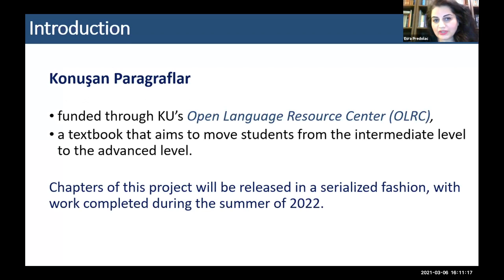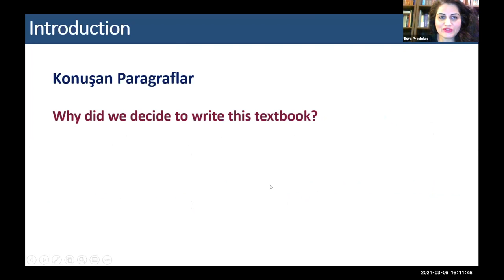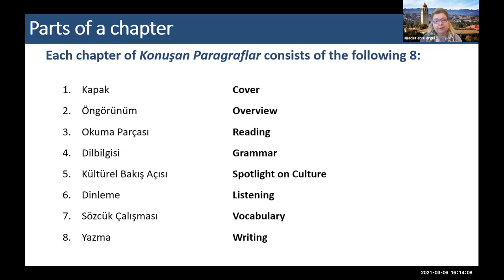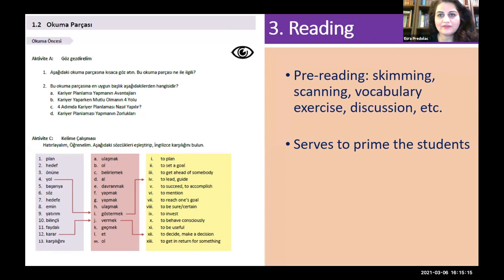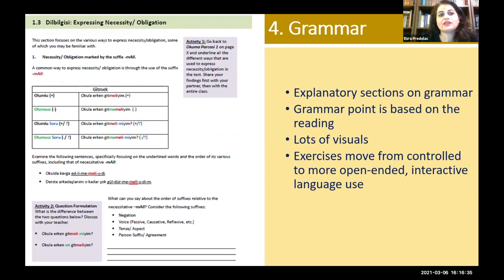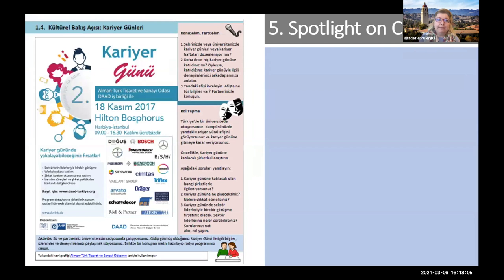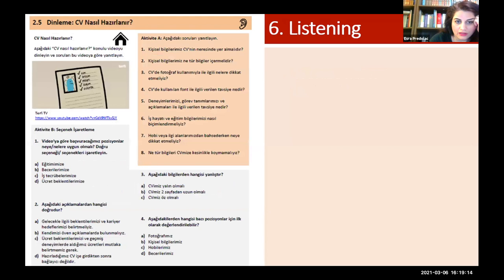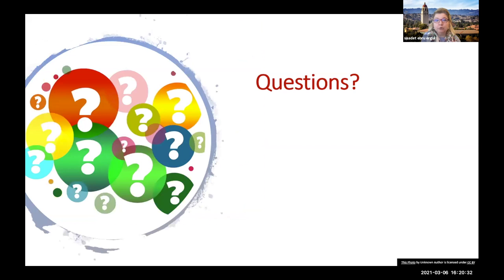Session 10, Room B, Presentation 1 (2021 FL OER Conference)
"Writing a Turkish Language Textbook— The Case of Konuşan Paragraflar"
Presenter(s): Esra Predolac, University of Kansas / Saadet Ebru Ergul, Stanford University

Konuşan Paragraflar (Talking Paragraphs) takes a process-oriented and student-centered approach geared specifically for Anglophone learners of Turkish trying to move them from the intermediate to the advanced level. Activities are guided by the three modes of communication (interpersonal, interpretive, and presentational) and the exploration of authentic materials is structured to encourage cross-cultural comparisons.  Learning outcomes are clearly provided at the beginning of each unit with grammar and vocabulary introduced in a carefully controlled manner and with a wide variety of activity types that increase in complexity over the course of the unit.  Each unit has an authentic text to introduce the theme(s) of the unit, which comes with warm-up activities and reading comprehension questions that require the learner to work on and with the texts to complete a variety of exercises, progressing from controlled exercises to more open-ended, interactive language use.  Each unit contains a “Spotlight on Culture” section that examines a cultural practice, product, and/or perspective that is relevant to the theme of the text as well as to the unit. Each unit also includes explanatory sections on grammar and vocabulary and concludes with an extended writing assignment that activates schemata for vocabulary, syntax, and cultural content while exploring a variety of different text types including personal writing, public writing, social writing, creative writing, and institutional writing.  The first four chapters of this project will be available for download later this spring with additional chapters to be released in a serialized fashion through the summer of 2022.